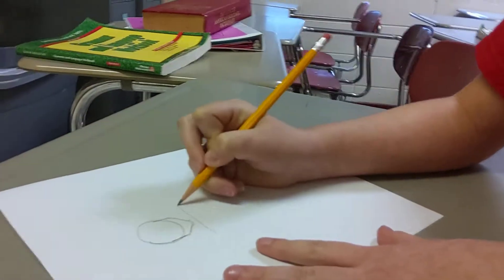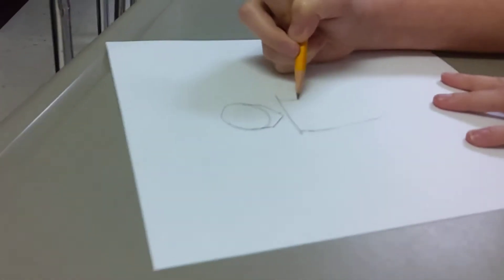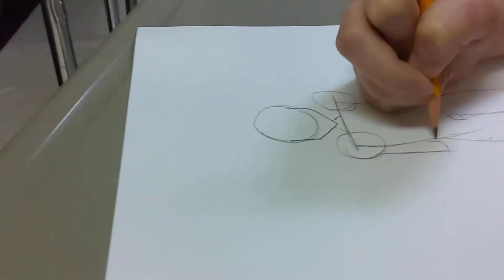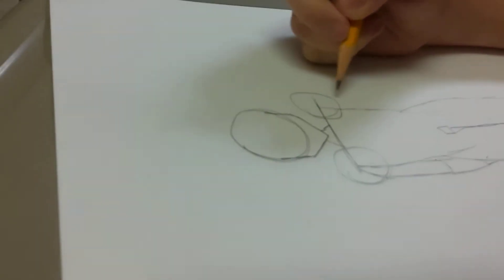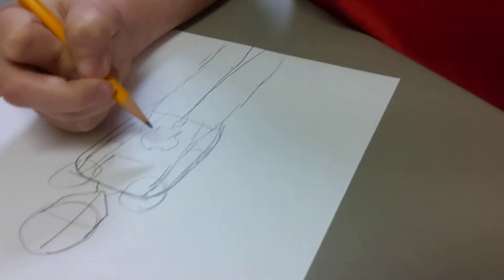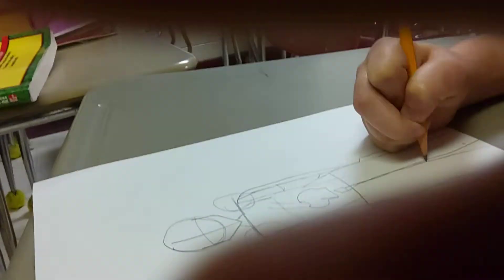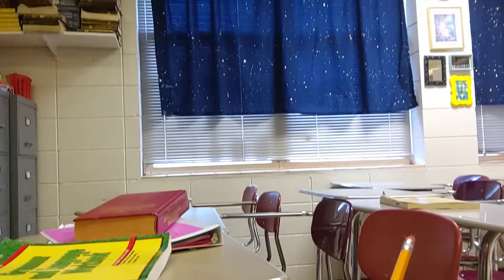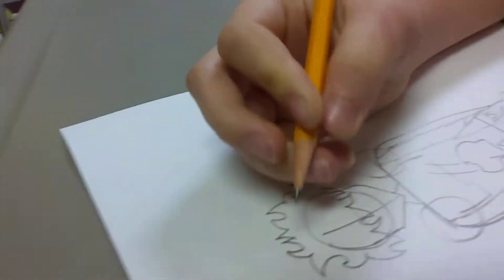January 22, 2021